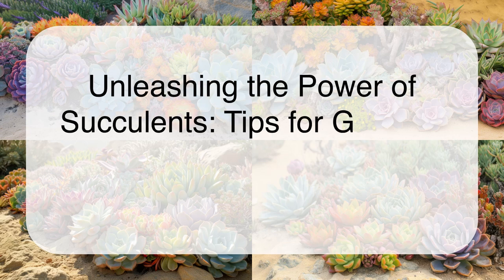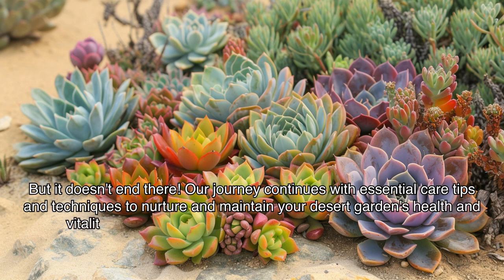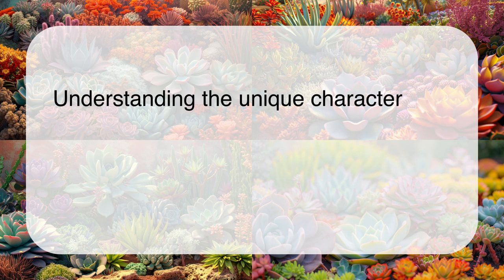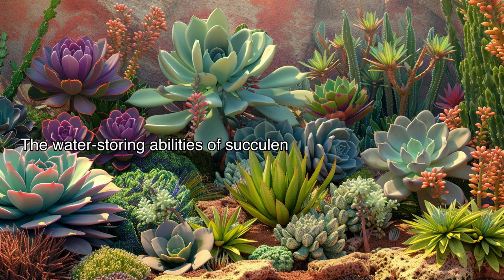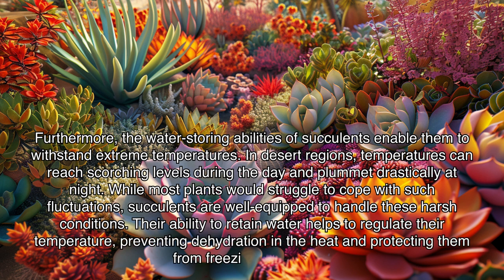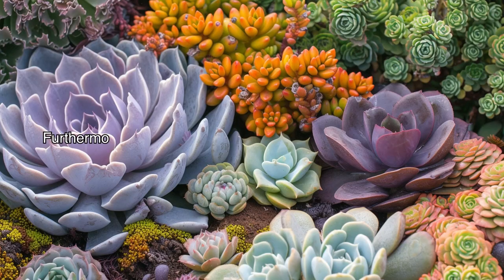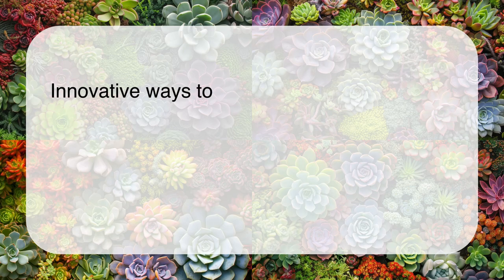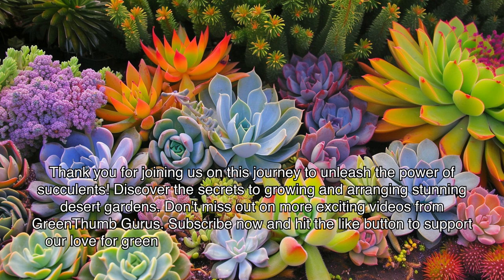Unleashing the Power of Succulents: Tips for Growing and Arranging a Stunning Desert Garden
Discover the secrets to creating a breathtaking desert oasis with succulents! From unlocking their unique water-storing abilities to propagating and arranging them into visually captivating displays, GreenThumb Gurus will guide you every step of the way. Learn essential care tips and innovative ways to incorporate succulents into your outdoor living space. Don't miss the chance to unleash the power of succulents and transform your garden into a stunning oasis!